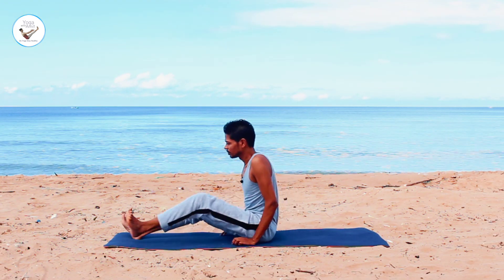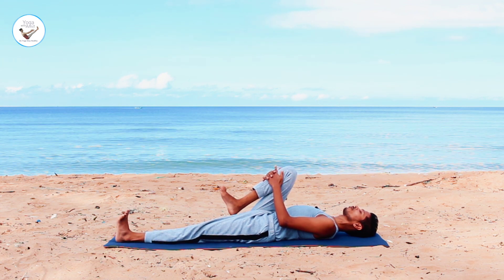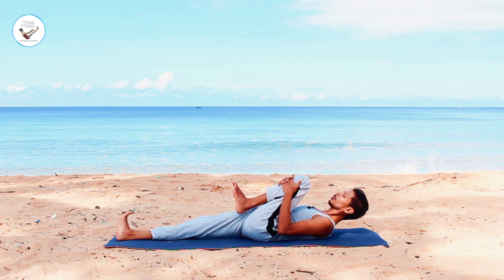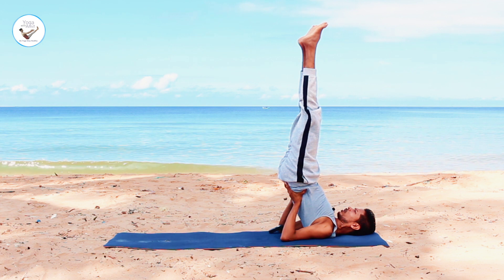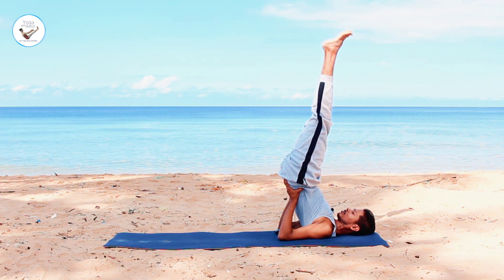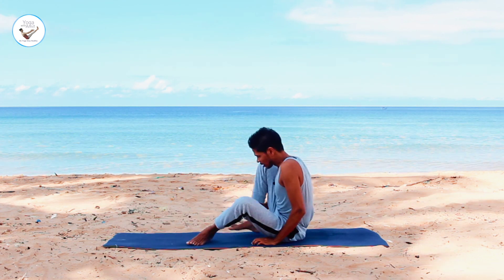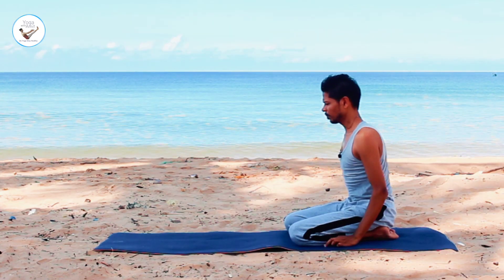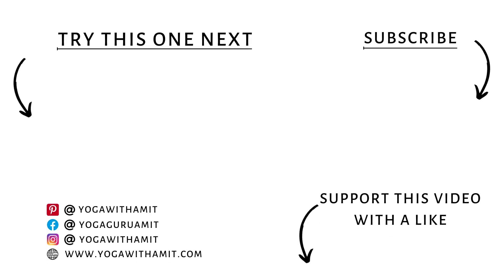Morning Yoga for Energy | YOGA WITH AMIT